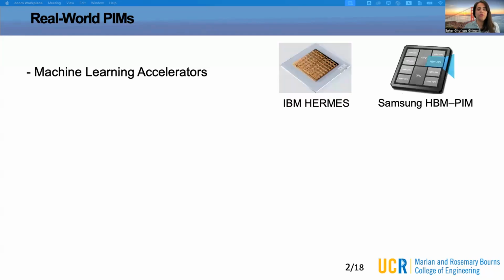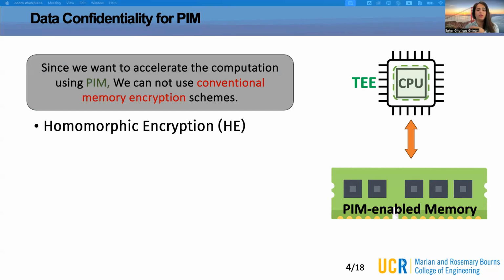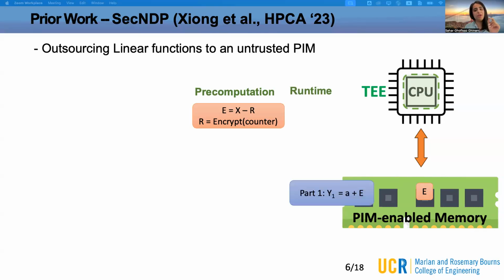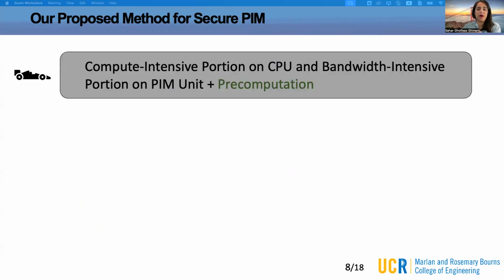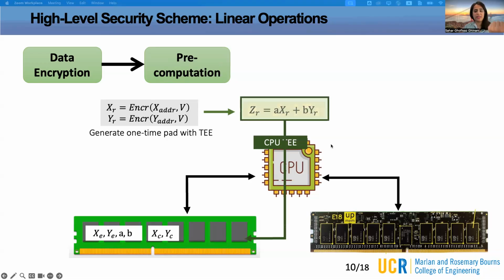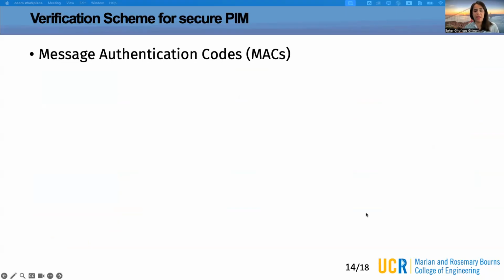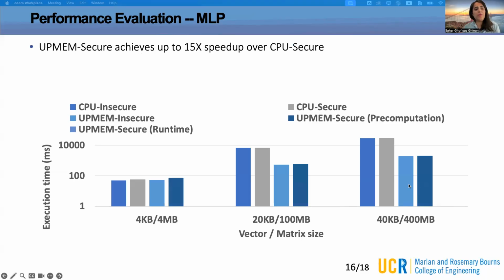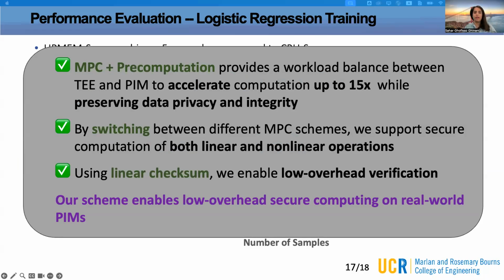Enabling Low-Cost Secure Computing on Untrusted In-Memory Architectures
This paper was published and presented at USENIX Security 2025.